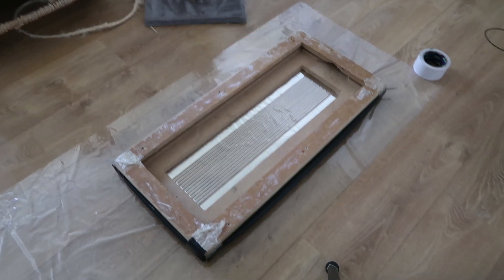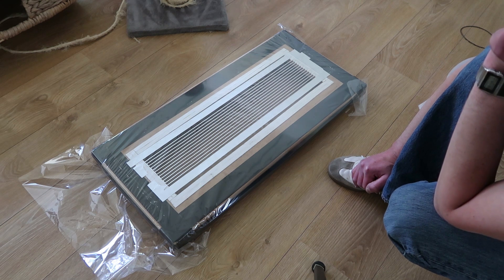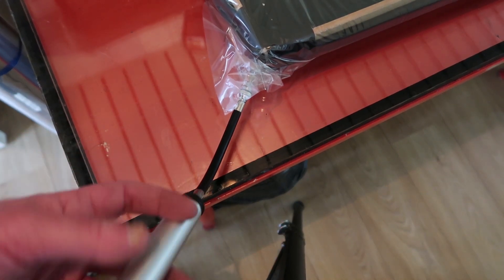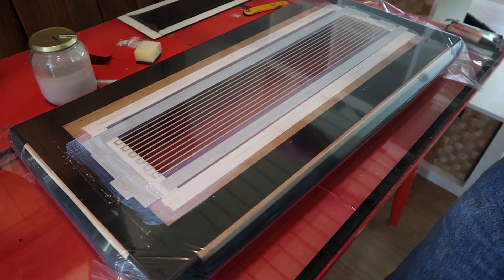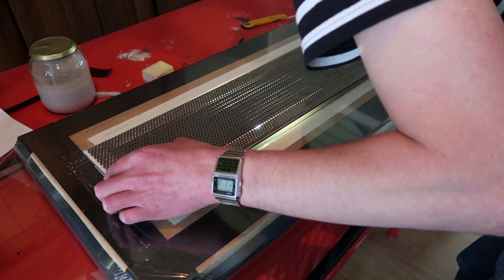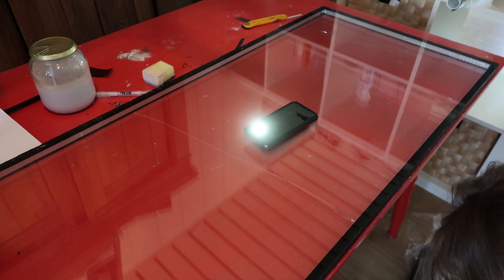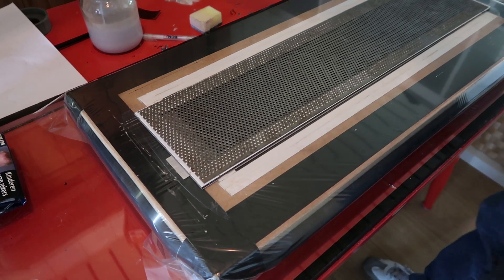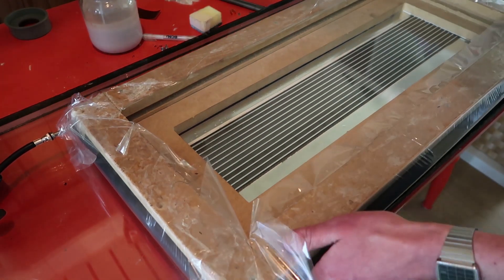Midrange Rubber Magnet Planar Magnetic Part 6 - Stretch Foil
So i am gone make a midrange 60cm tall 10 cmm wide surface area. and hope to achieve 300-400Hz - 5Khz, with the option of converting them to push pull. they will later be joined with a 60 cm long ribbon :)
lets hope that works out :) in this part i stretch the made foil and glue it to the panel.

Or if you want to make a one time donation check my paypal

And if you got any questions or things are not clear ask them and i try to answer them !